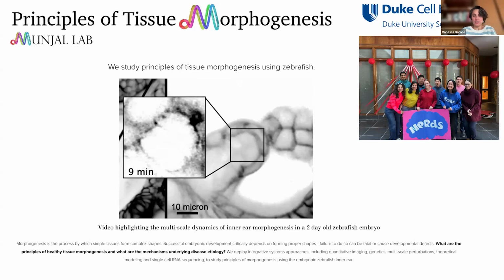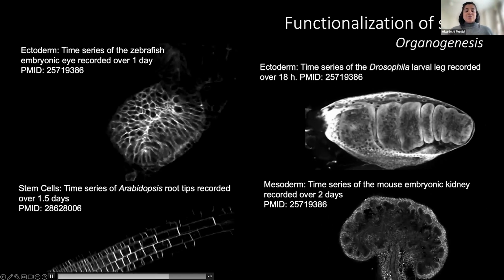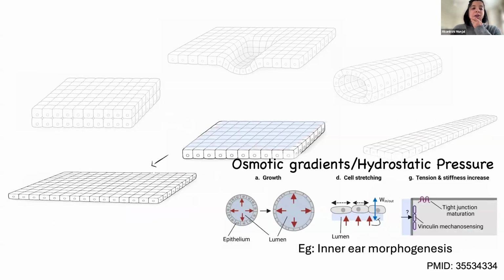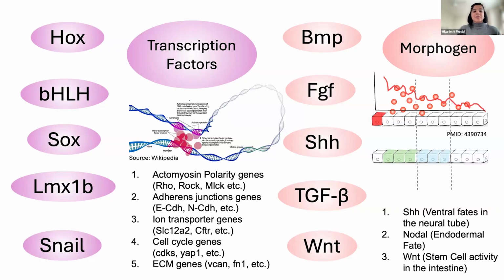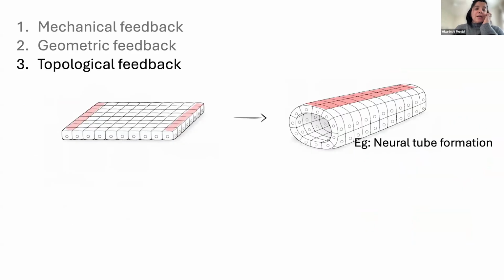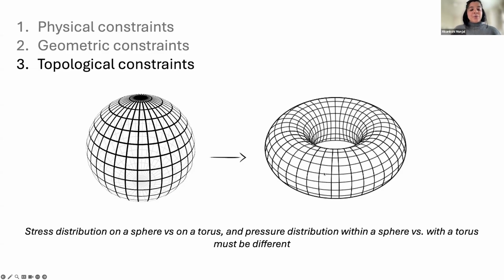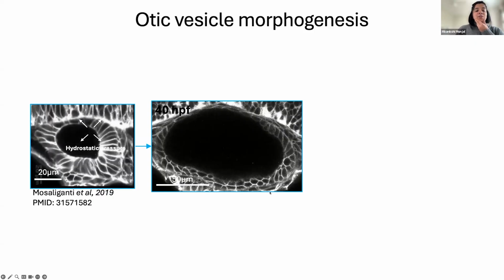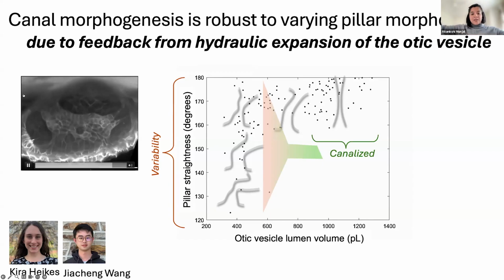Akankshi Munjal | Principles of Tissue Morphogenesis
Mathematics and Biology I: Morphometry, Morphogenesis and Mathematics

Speaker: Akankshi Munjal (Duke)

Title: Principles of Tissue Morphogenesis